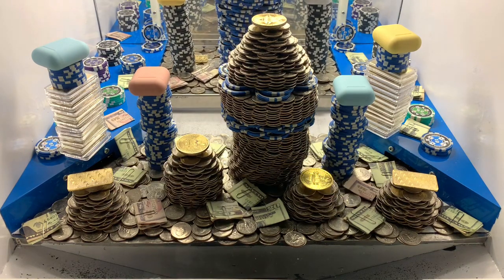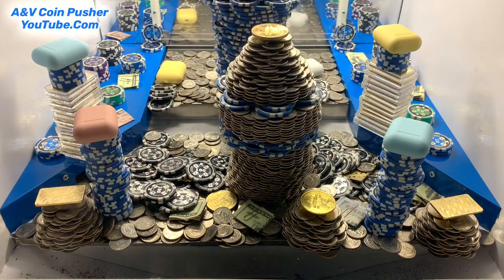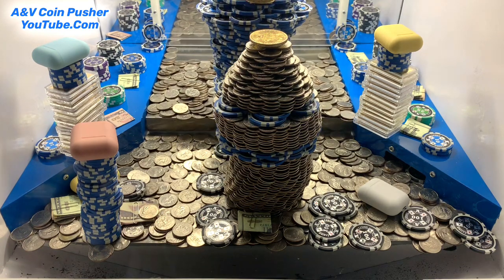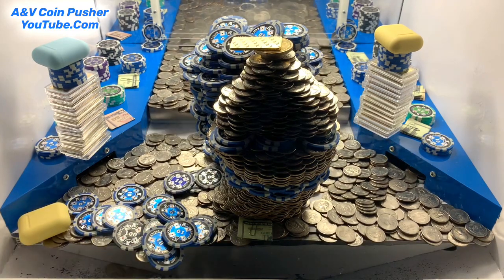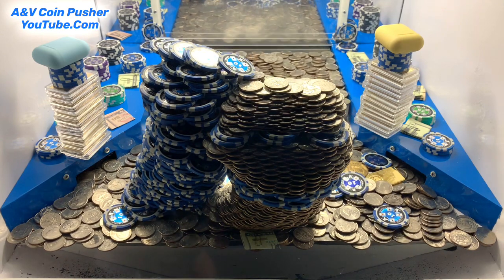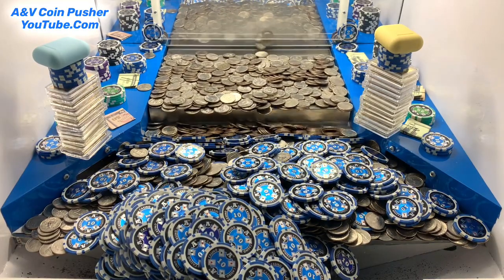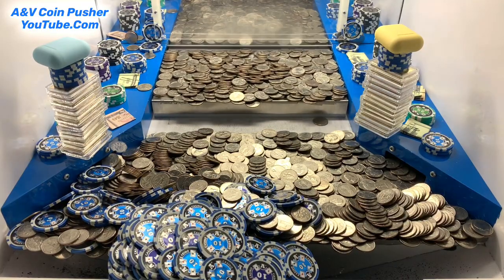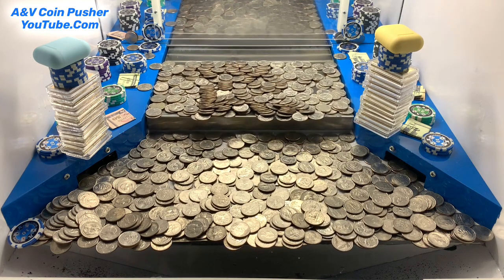🎆COLLIDING TOWERS INSIDE THE HIGH LIMIT COIN PUSHER! $10K BUY IN! WON MONEY!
In today’s video I try my best to knock down 12 huge towers inside the high limit coin pusher!